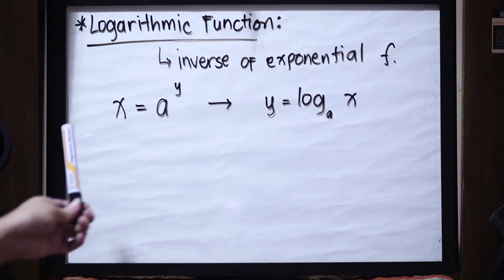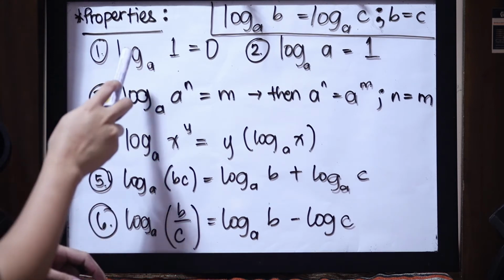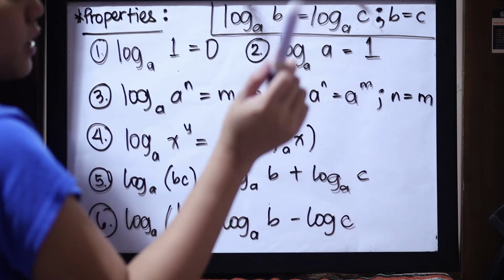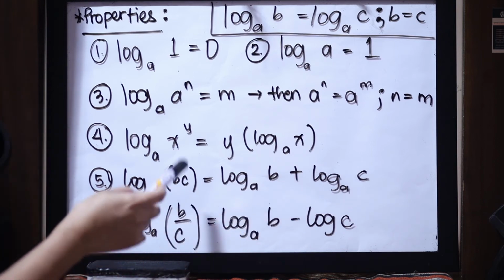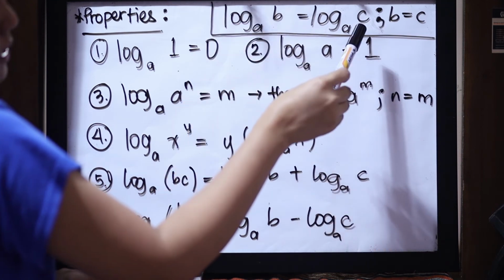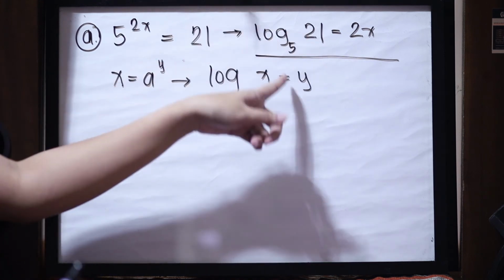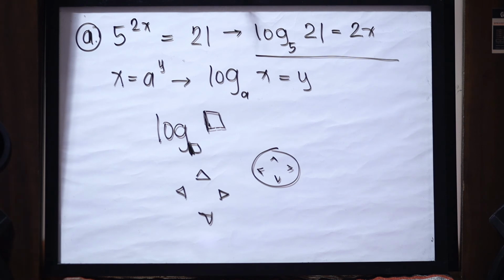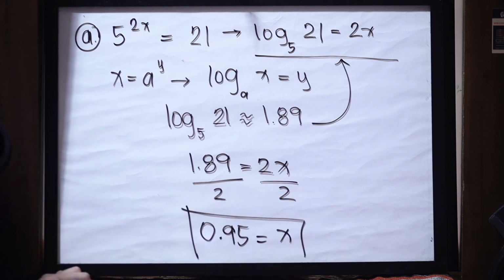GEN.MATH_Logarithmic Functions_1